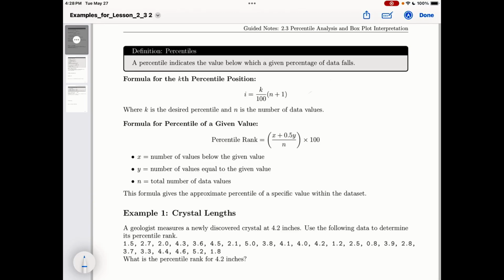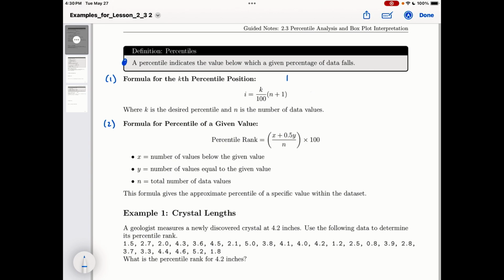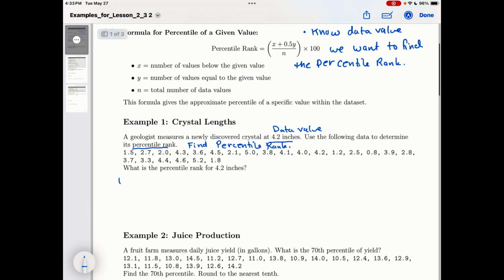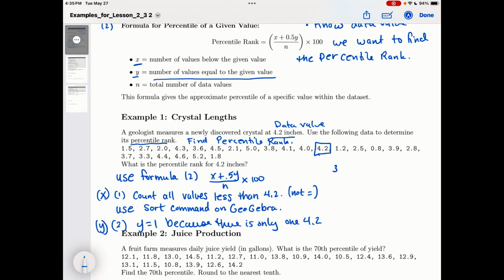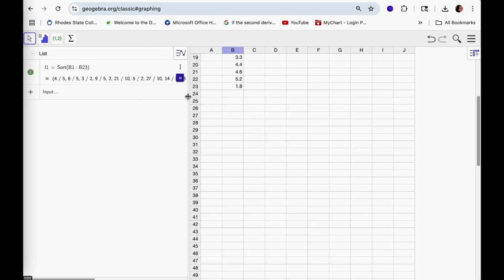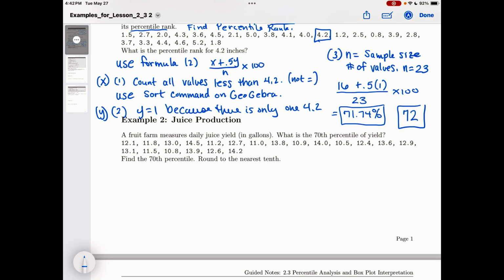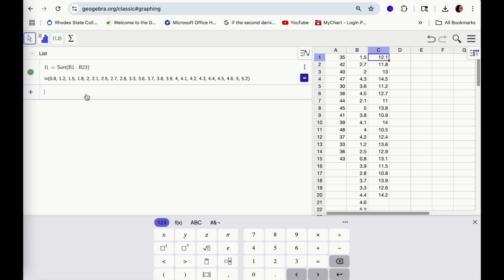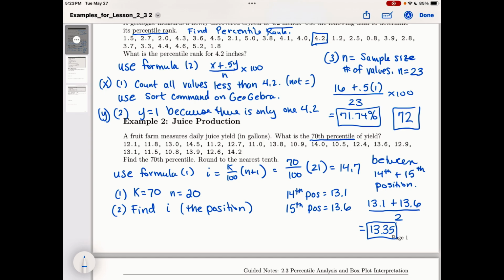2.3 Percentiles Examples 1 and 2